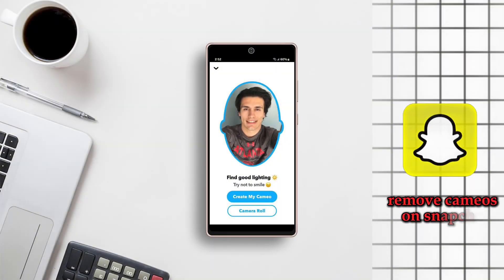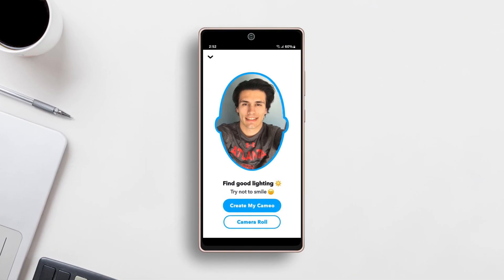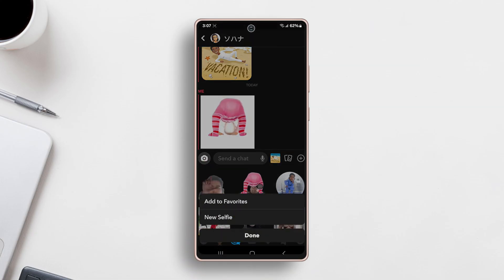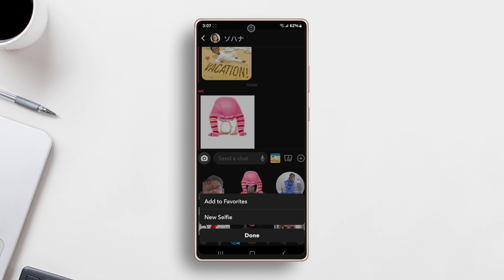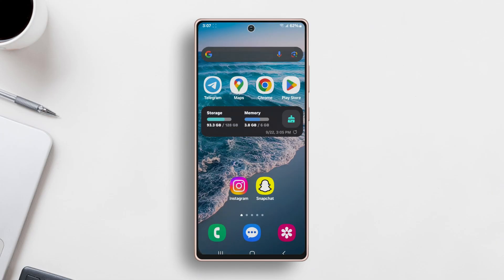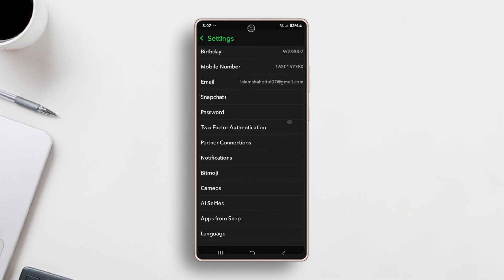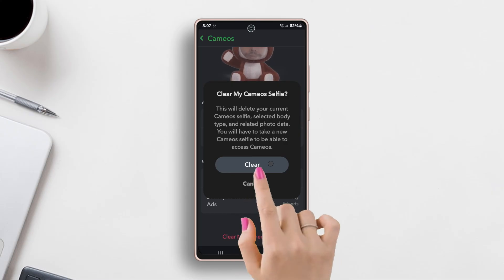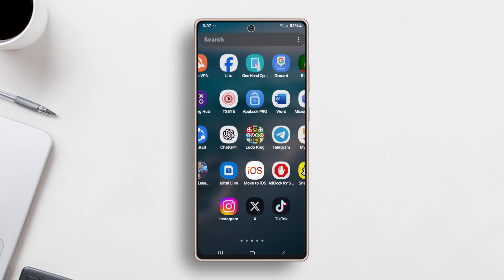How to Change or Remove Cameos on Snapchat on Android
Want to change or remove your Cameos on Snapchat using an Android device? Cameos are fun, but you might want to update your cameo selfie or delete it altogether for privacy or style preferences. Snapchat allows users to change their cameo selfies easily or even remove them if they no longer wish to use this feature. Whether you're looking to refresh your Snapchat cameos or delete cameos permanently, this guide will show you how to do it in just a few steps.